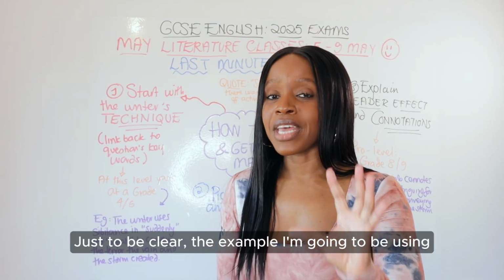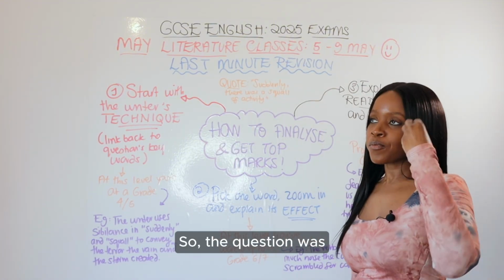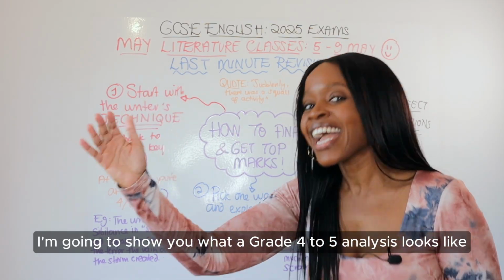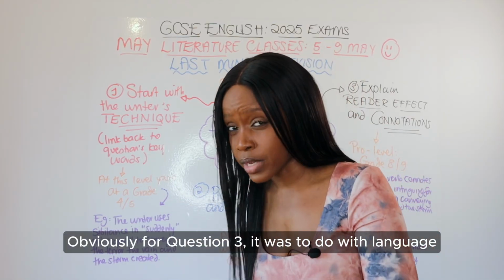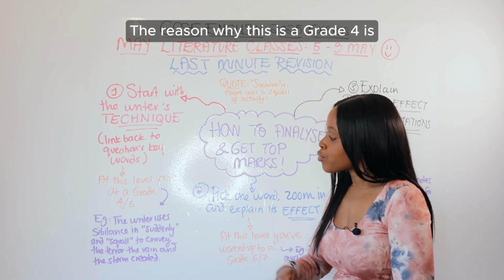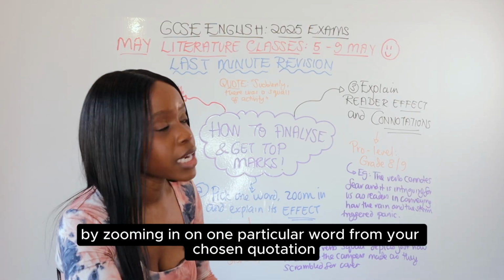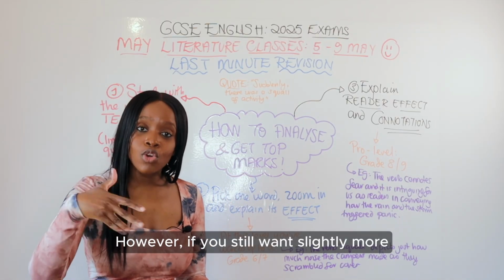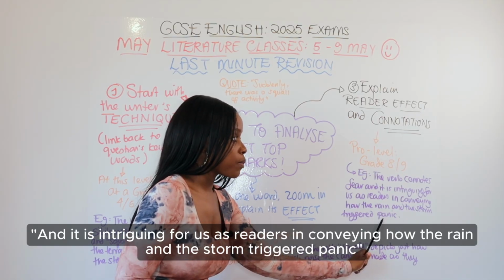How to *analyse* ANY EXTRACT & get top marks + Free Writing Frame! (2026 GCSE Exams)